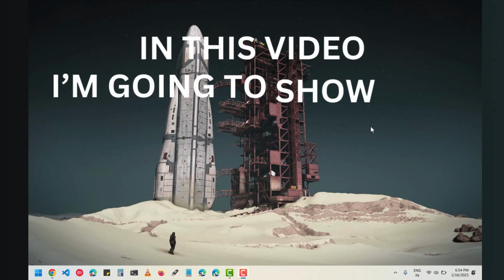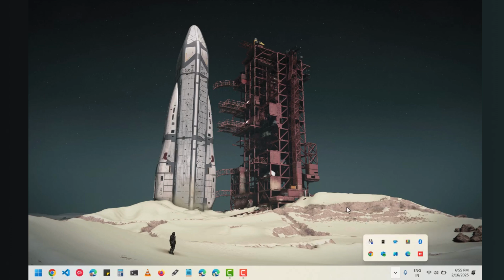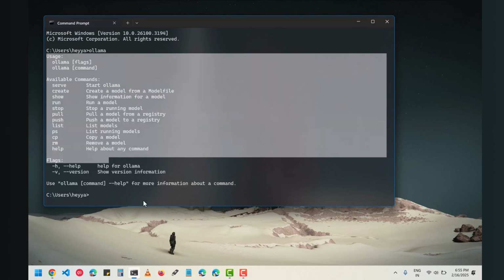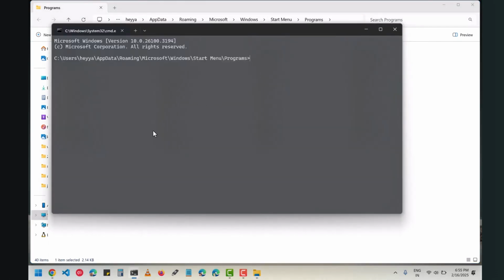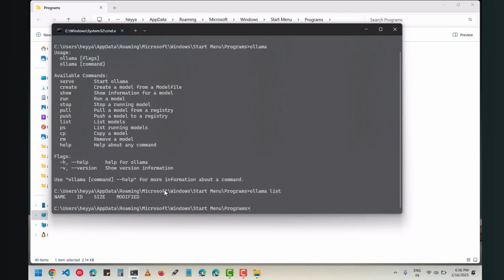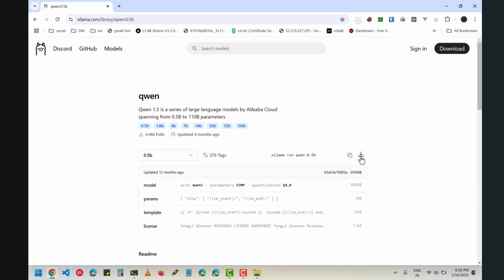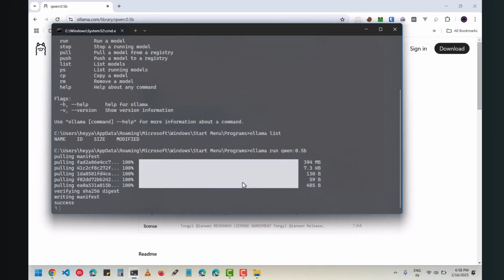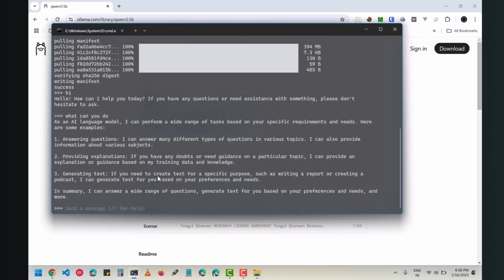[Fixed] ollama not opening/running in windows 10/11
In this video i have explained how to fix ollama not running in windows, if you have windows 10 or windows 11 and ollama installed and ollama is not working then this video is for you